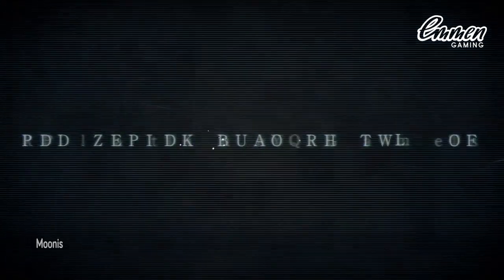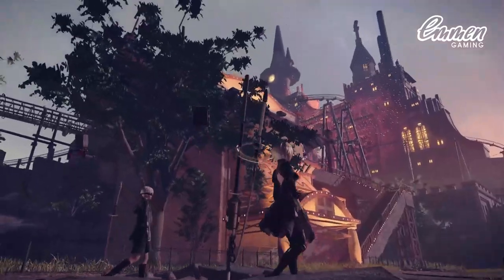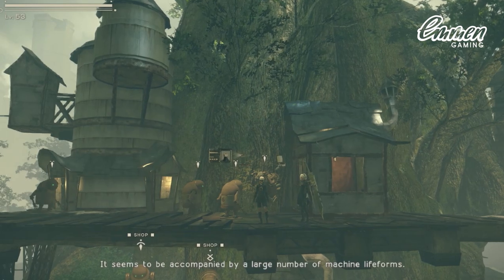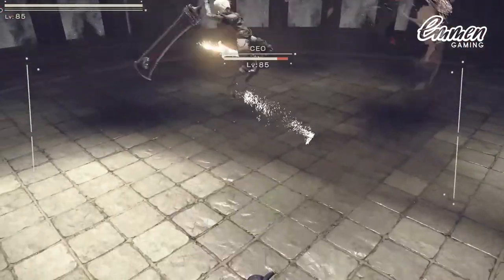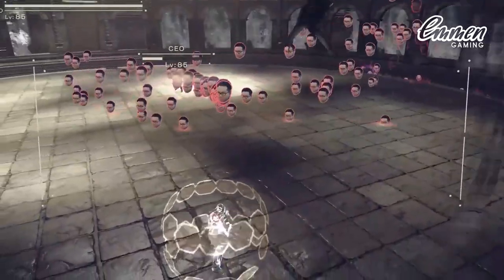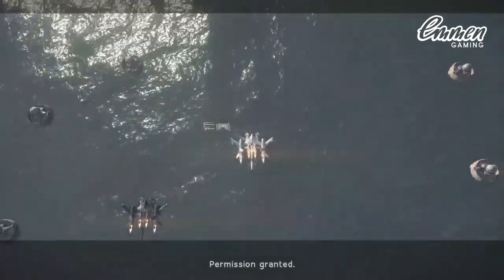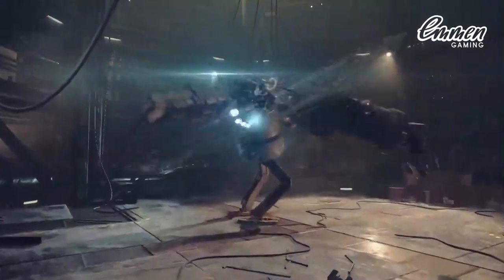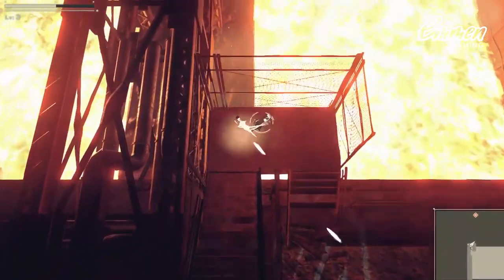NieR:Automata Review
With a remake of the original NieR on the horizon, we thought it would be a good time to go back and check out this masterpiece that made NieR a household name.

Enjoy this review of NieR: Automata.